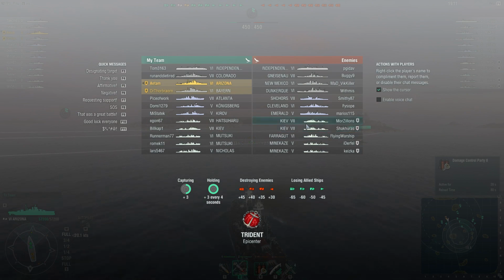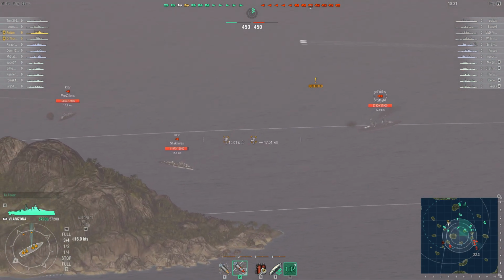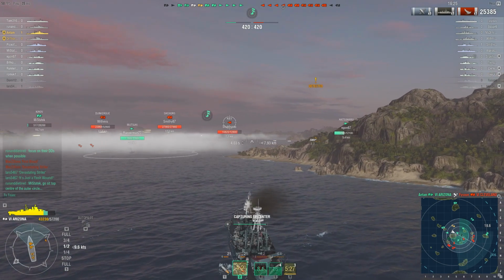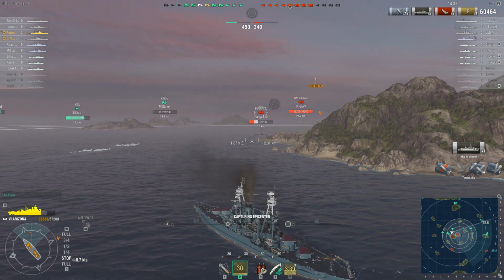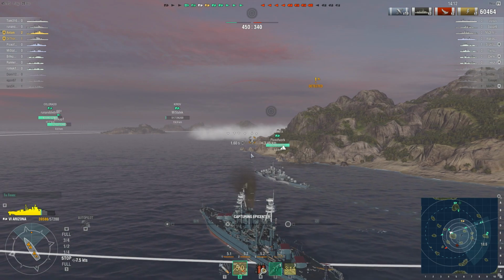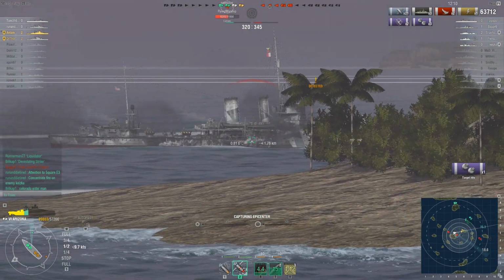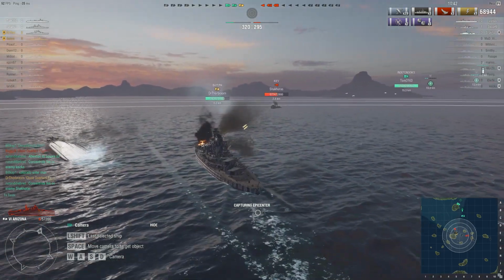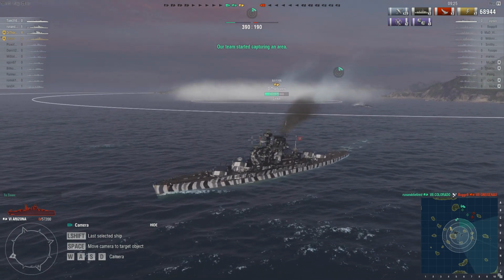World of Warships: Arizona, Brawling In Epicenter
A random battle I played in the Arizona. It is an epicenter battle with a lot of close quarter fighting. Enjoy!